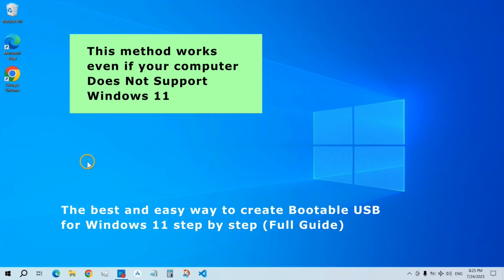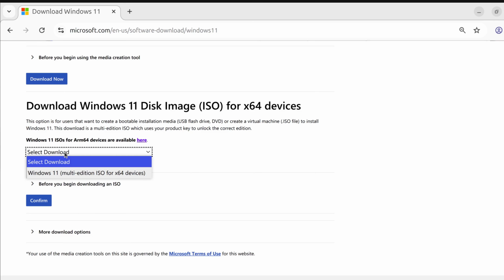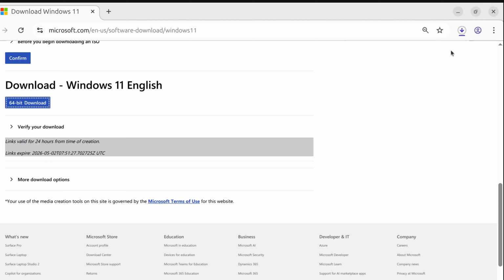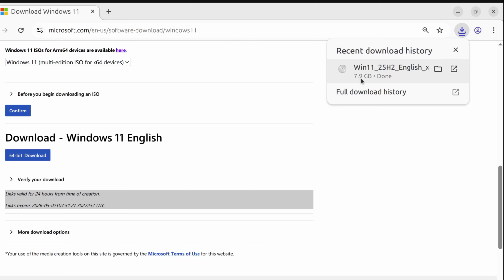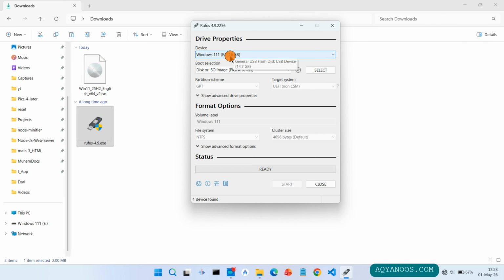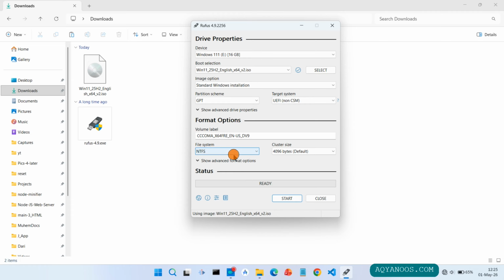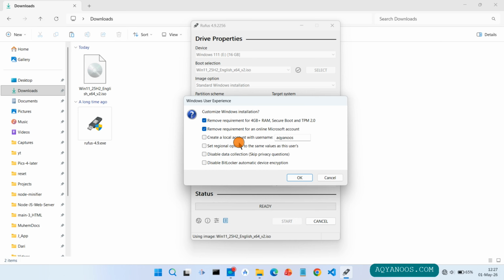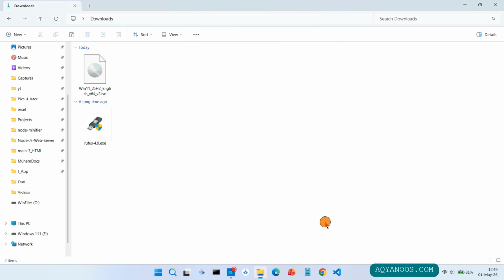How to Create Bootable USB for Windows 11 with Rufus + ISO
This method works even if your computer does not support Windows 11. The easy way to create Windows 11 bootable USB. In this video I show you how to create a bootable USB with Windows 11 or for Windows 11 so that you can install it on any computer you want whether it supports Windows 11 or not. PC not supporting Win 11? don't Worry. Watch the video till the end.